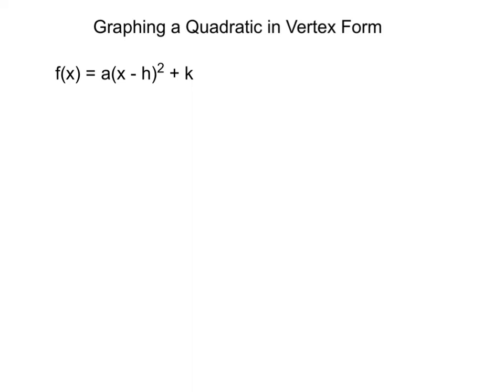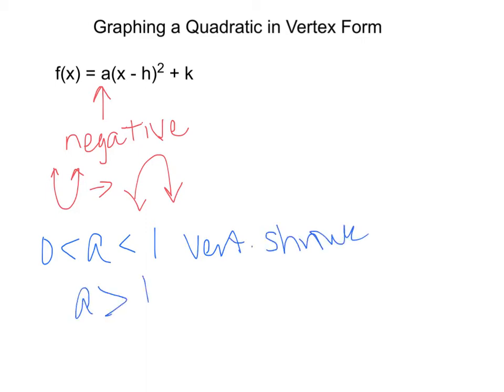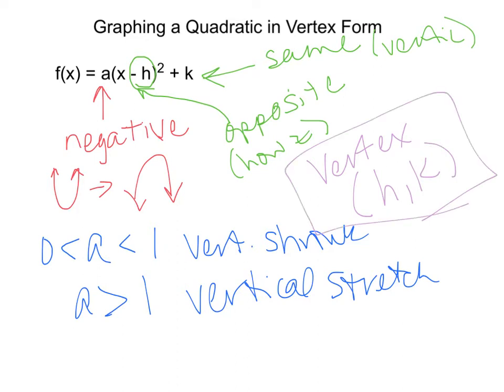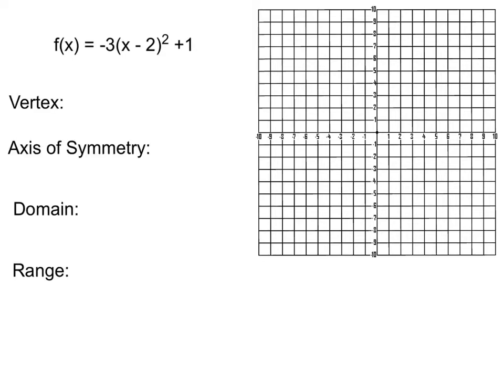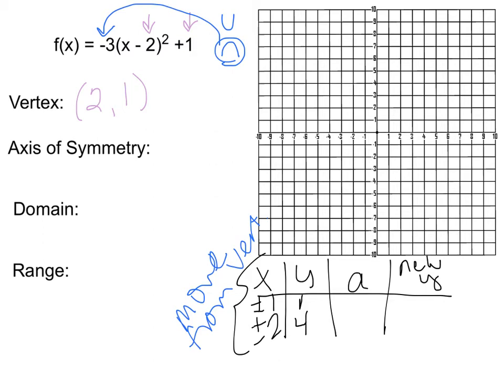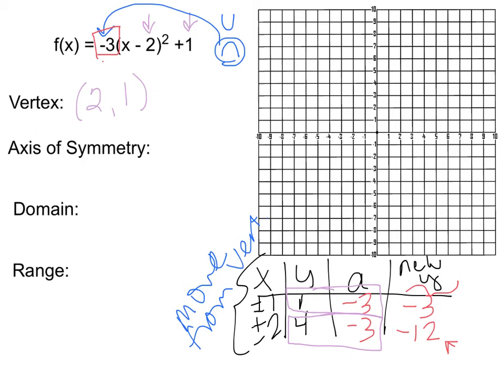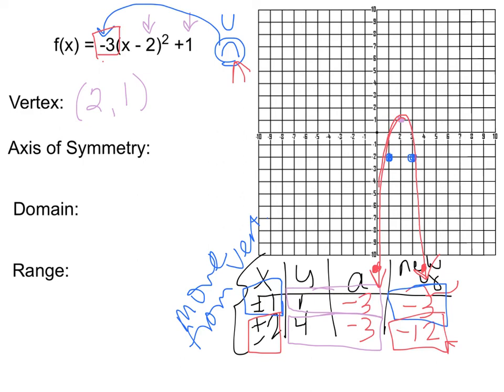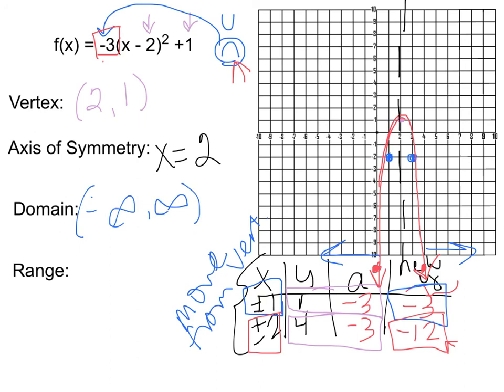Graphing from vertex form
Graphing a quadratic equation from vertex form.